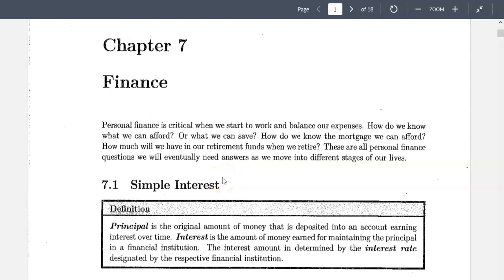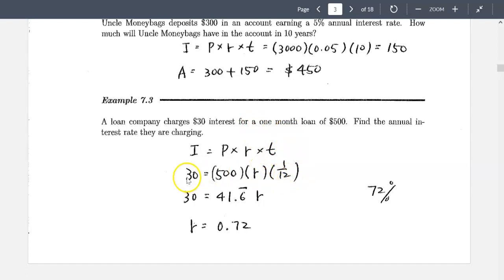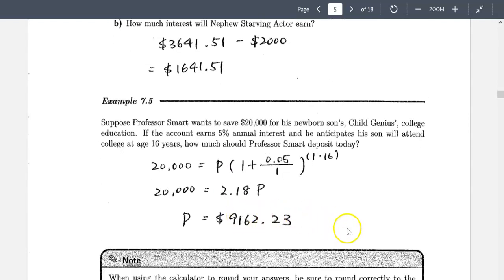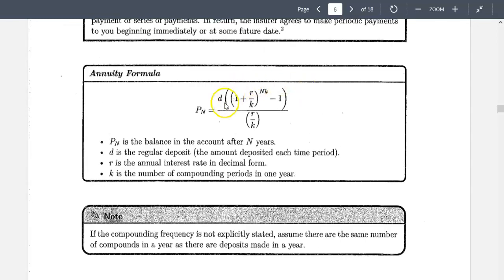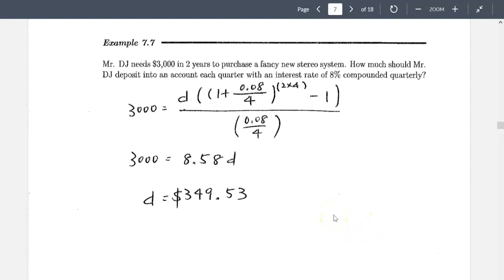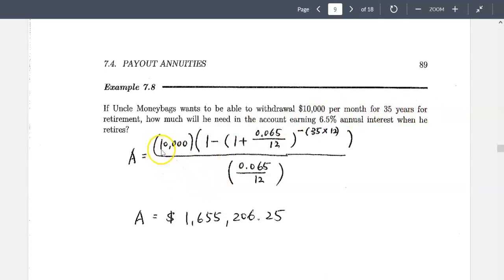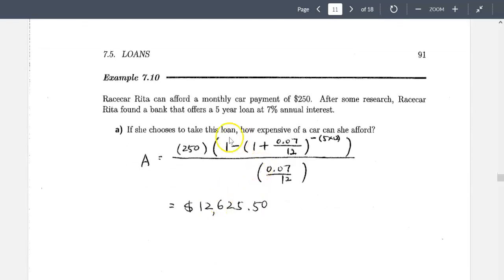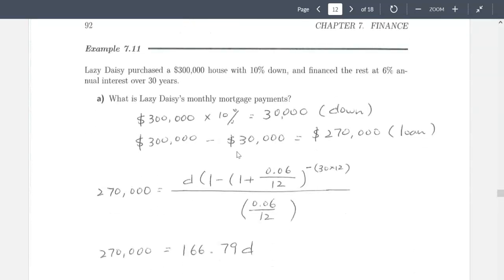Math 105 Ch 7.1-7.5